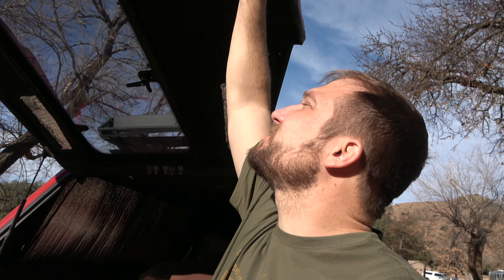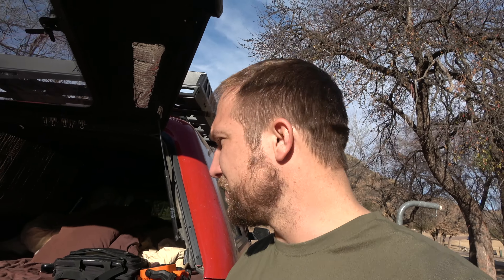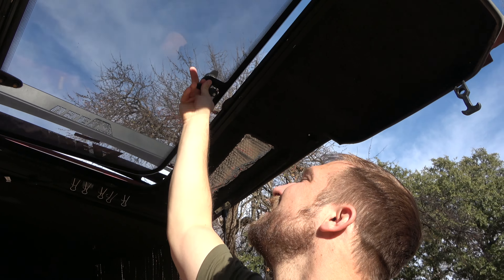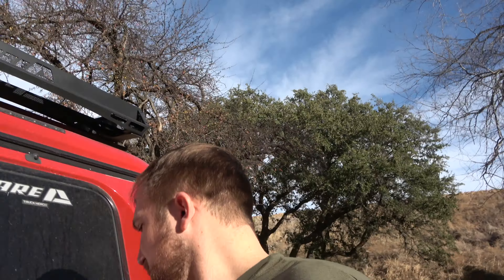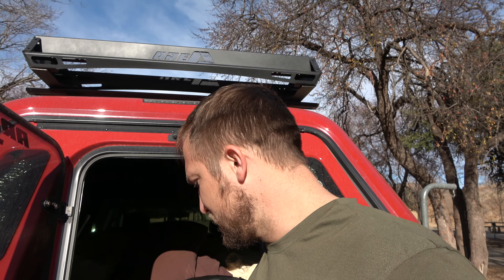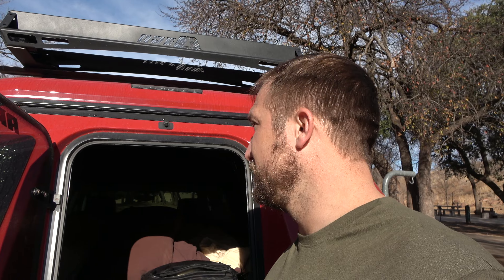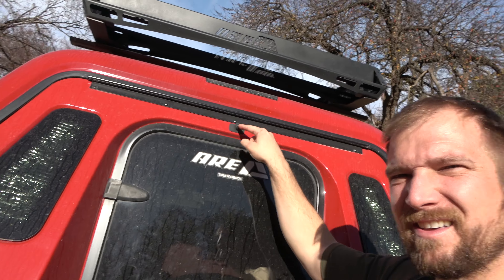THINGS I LIKE ABOUT MY A.R.E. MX SERIES WITH WALK-IN FIBERGLASS HATCH & DOOR | Truck Cap Gear Review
These are a few of the things I like about my A.R.E Mx series truck cap.  I have the fiberglass hatch & door which I have liked.  It is an add-on so you'll need to ask about it if you want that option.  I also like the LED lights that are inside.  Those are an add-on too.  Finally, I have a 2014 Chevy Silverado and the backup camera was compatible with my screen inside the truck so I'm still able to use the camera for reversing.  You can see below the link to see the things I don't like.  I have had a positive experience even with some small things that aren't perfect.  I still recommend this setup but I'd ask a lot more questions and be prepared for some of those installation headaches now that I know.

If you have any questions please comment and let me know!  Safe treks!

THINGS I HATE ABOUT MY WALK-IN FIBERGLASS DOOR | A.R.E MX Series Truck Cap Issues | Truck Camp Gear

0:00 Intro
0:06 The Hatch
0:58 Interior Lighting
1:36 Backup Camera
1:51 Final Impressions

➡️  Welcome to Camping and Trekking, the channel that chronicles the weird and interesting places I find myself exploring in Oklahoma and beyond. At the start of this new year, I'll also be starting fresh and quitting my job to travel around this beautiful country to see and learn as much as possible.

➡️  Join me to see where we can land when we upend one's life and allow the journey to determine the destination.

➡️ You can also find more details about my traveling adventures and on Instagram 📸 camping_and_trekking.

Here, you can read more specific details about how to reach some of those fun, out of the way destinations that are detailed on this channel, insider tips, and important information on how to have the best experience possible while traveling to these unique landing places around the U.S. I'm always looking for your feedback and recommendations as well, so if there's a place you'd like me to visit or any questions you have, please send them my way. 💌   Thank you for looking and Happy Trails!  🏕

➡️ For more information on what led to this major life change, see my personal Youtube page thenachochip ➡️